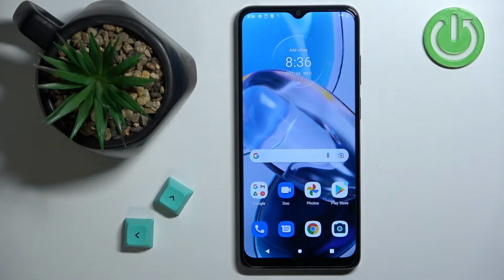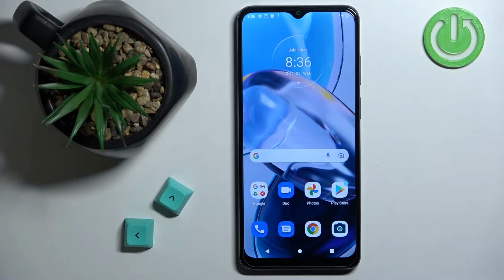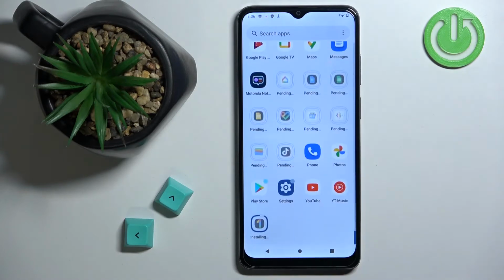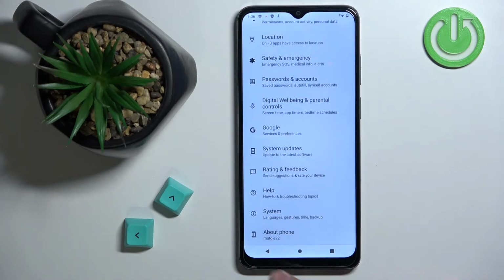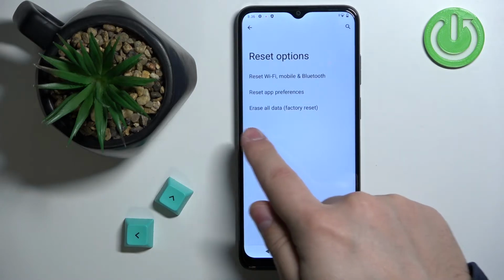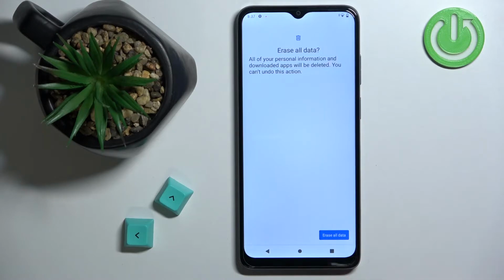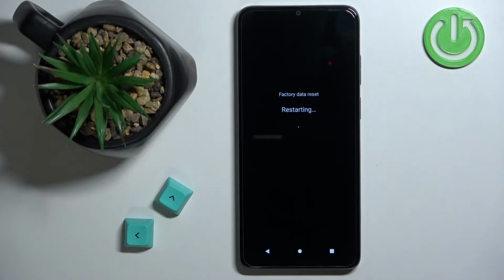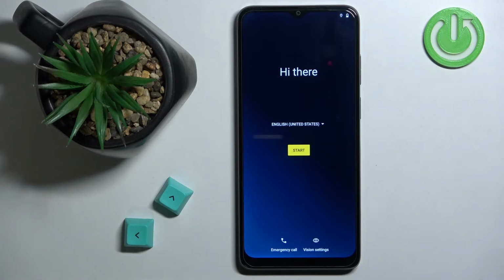How to Factory Reset MOTOROLA Moto E22 - Reset All Data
Find out more info about MOTOROLA Moto E22:
Welcome! Today we would like to show you how to factory reset your MOTOROLA Moto E22 by using system settings. Before, you should make a backup if you want to keep some data. Then, go to the Reset options and select Erase All Data option to erase all data from your phone's internal storage. Visit our YouTube channel if you want to know more about MOTOROLA Moto E22.

How to factory reset MOTOROLA Moto E22? How to reset settings on MOTOROLA Moto E22? How to reset all data on MOTOROLA Moto E22? How to open recovery mode on MOTOROLA Moto E22?